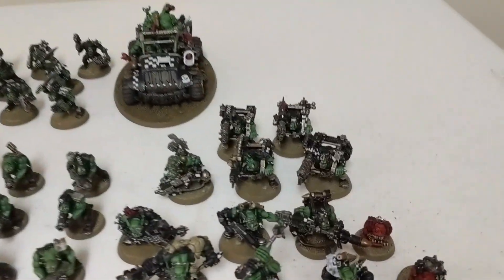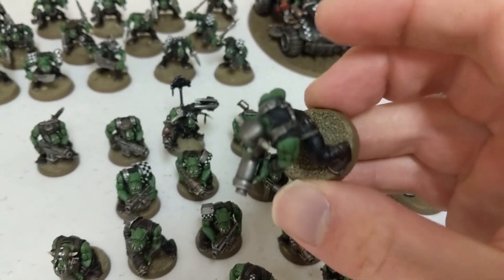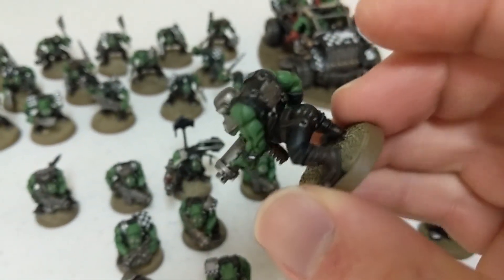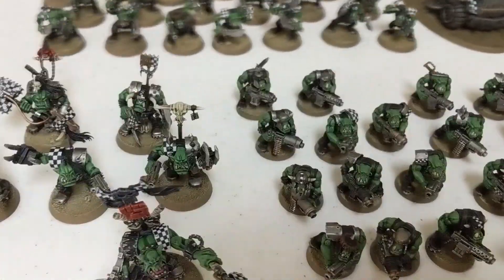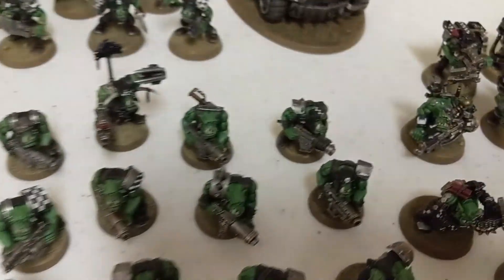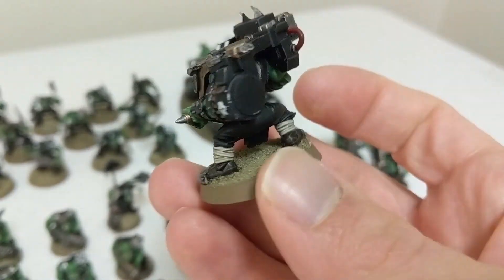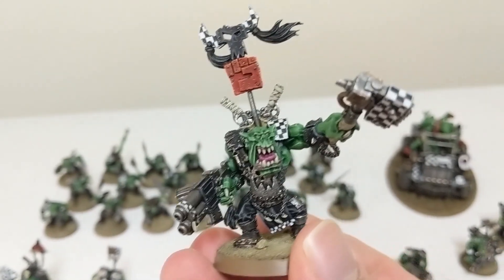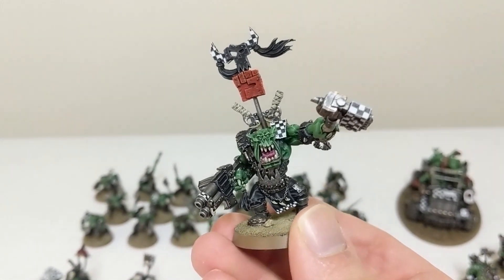The Army So Far: Warhammer 40k Goff Ork Army Painting Showcase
After an intense amount of painting, I am happy to finally display my largest army of this quality to date.

The army includes:
20 Shoota Boyz
20 Slugga Boyz
5 Lootaz
5 Tankbustas
5 Nobz
1 Rukkatrukk Squigbuggy
1 Warboss

Brush Soap

📕Good Art Books To Read For Minis:

The Simple Secret To Better Painting